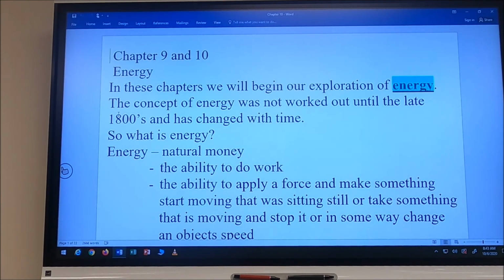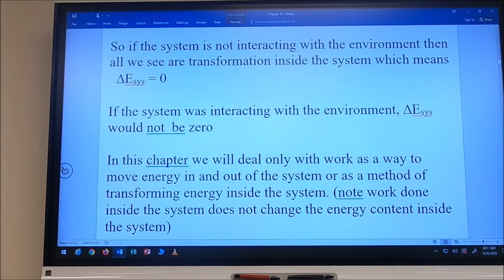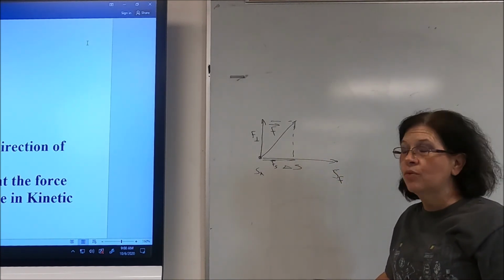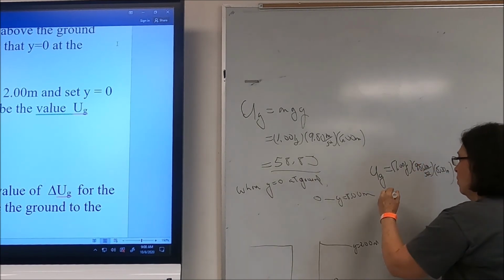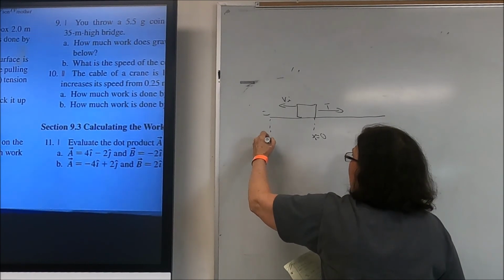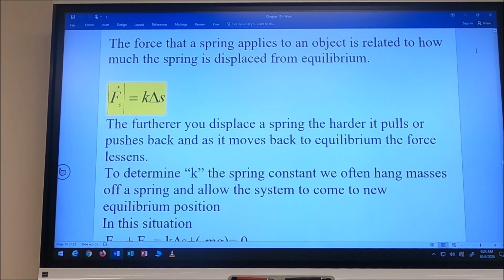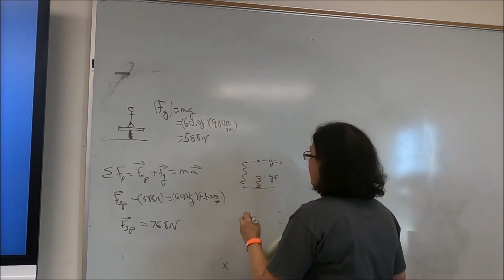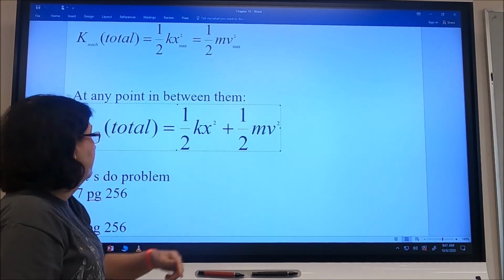phy 213 chapter 9 and 10 part 1